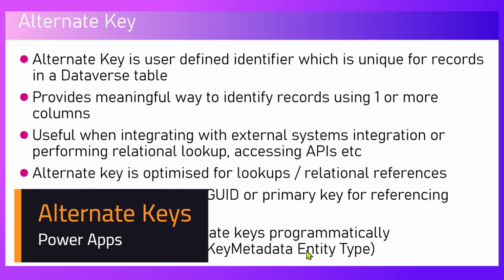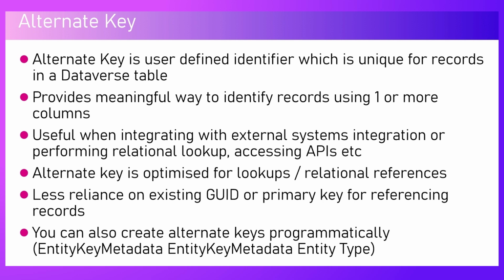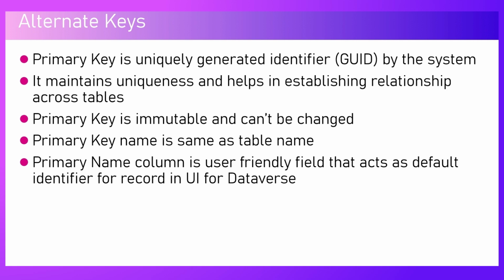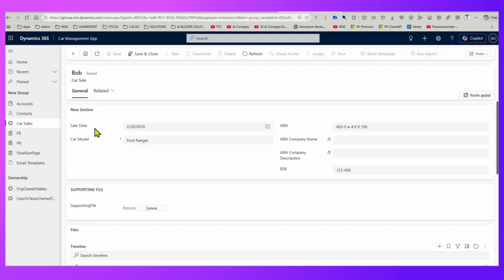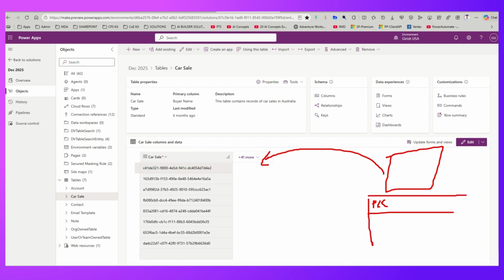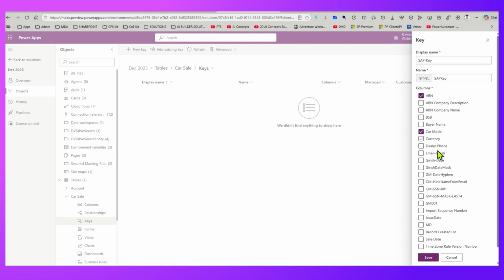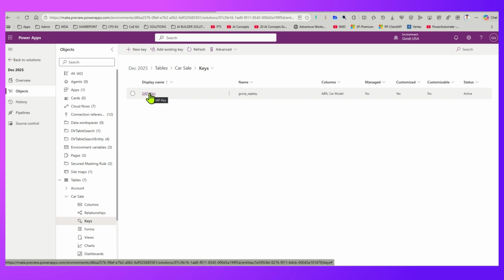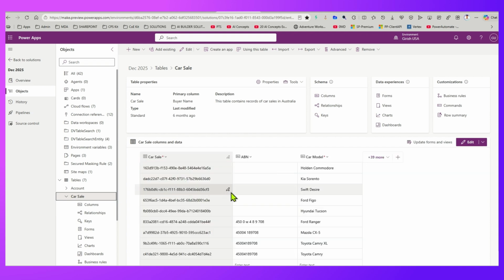Alternate Keys in Dataverse Explained | Power Apps & Power Automate Best Practices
Unlock the full power of Alternate Keys in Microsoft Dataverse!
In this video, you’ll learn what alternate keys are, why they matter, and how they help you maintain data integrity, avoid duplicates, and improve integration scenarios across Power Apps, Power Automate, and external systems.

Girish Uppal will walk you through:

✔️ What alternate keys are in Dataverse
✔️ How they differ from primary keys
✔️ When and why to use them
✔️ How to create alternate keys step‑by‑step
✔️ Common errors and how to fix them
✔️ Best practices for makers and developers

Whether you're building model‑driven apps, canvas apps, or automations, understanding alternate keys will help you design cleaner, more reliable Dataverse solutions.

Girish Uppal provides a clear explanation on Alternate Keys and how you can use it during the migration process for your Power Platform Implementation project.